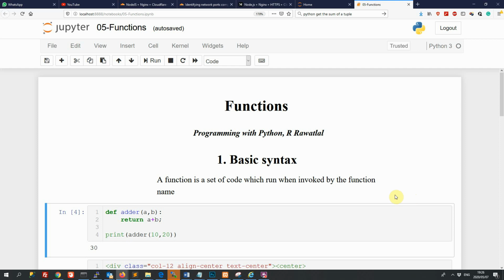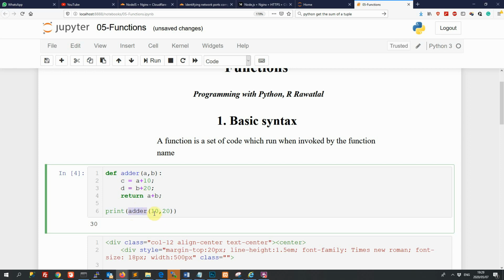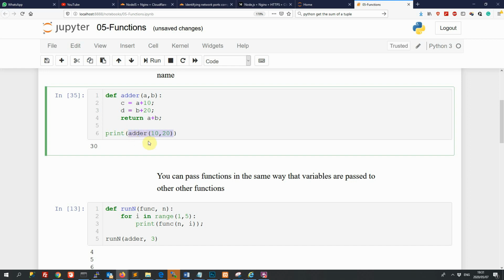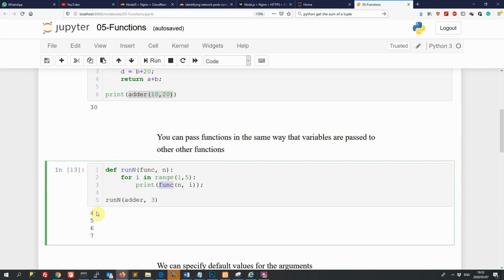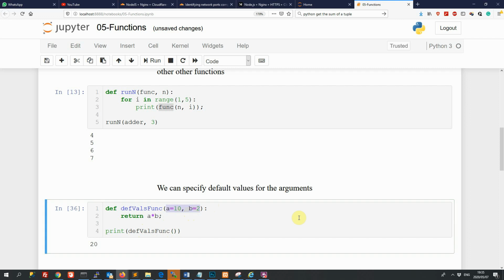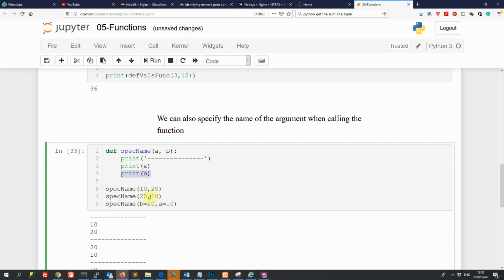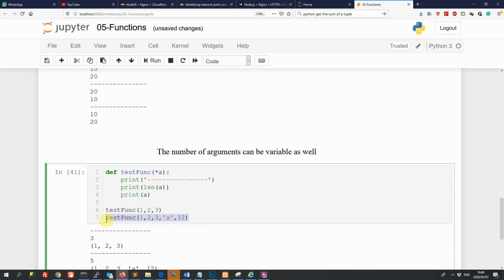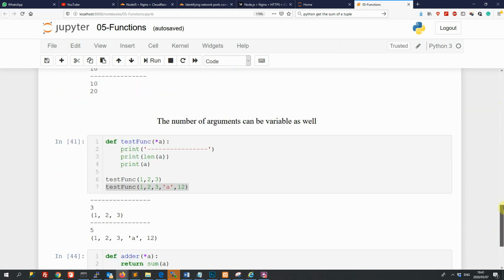Programming with Python: 05. Functions and their arguments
Step 5 to Porgramming with Python: Functions and their arguments
You can download the jupyter notebooks here:

Python Programming: 05. Functions and their arguments

This lecture covers 05. functions and their arguments, one part of the Python Programming series on the Randhir Rawatlal channel.